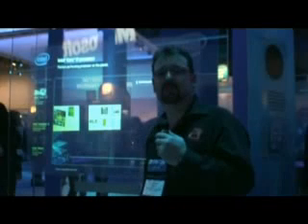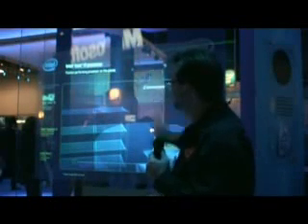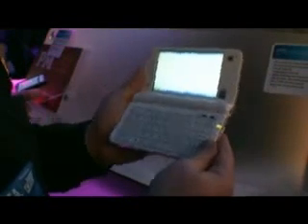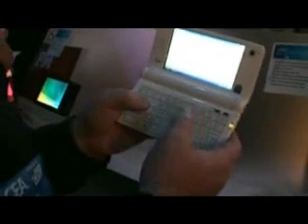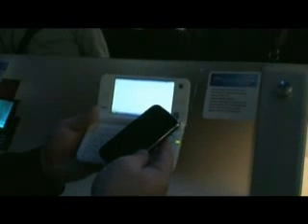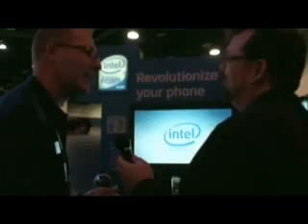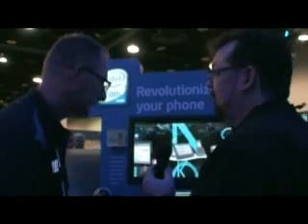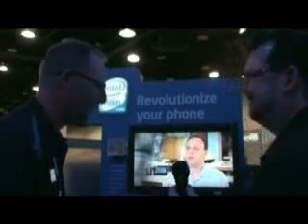It's an Intel World at CES 2009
Intel's booth was one of the largest at CES 2009. After a tour of the whole thing we went back and filmed of footage of the things that interested us the most.